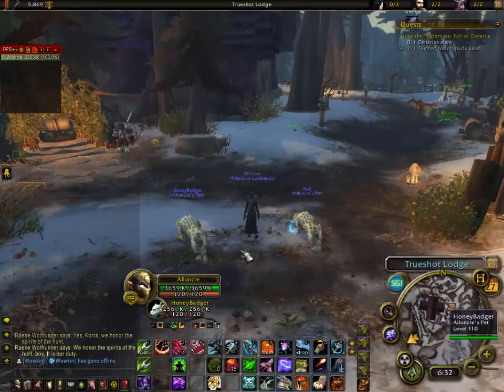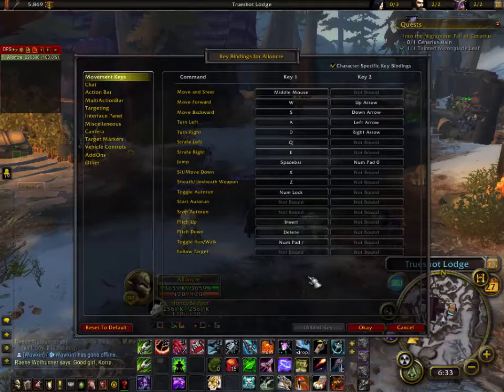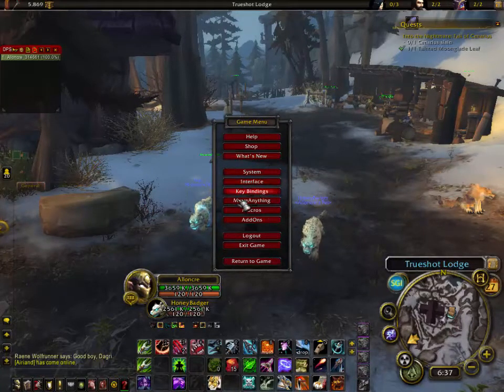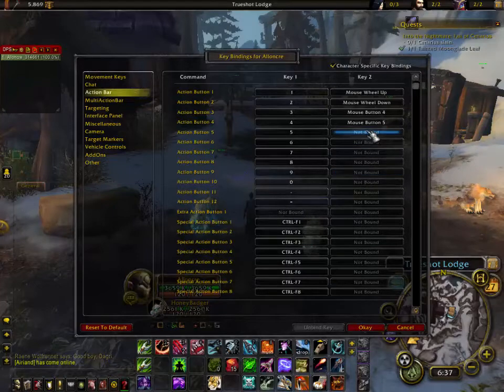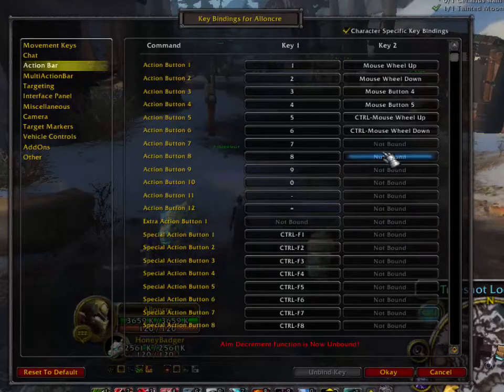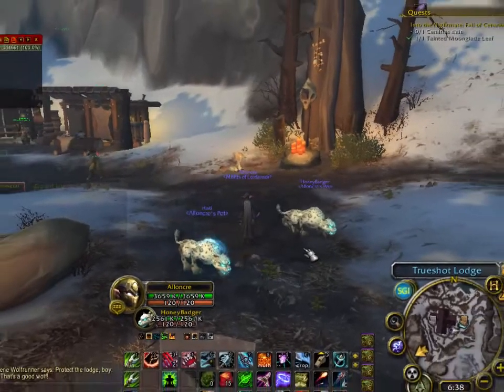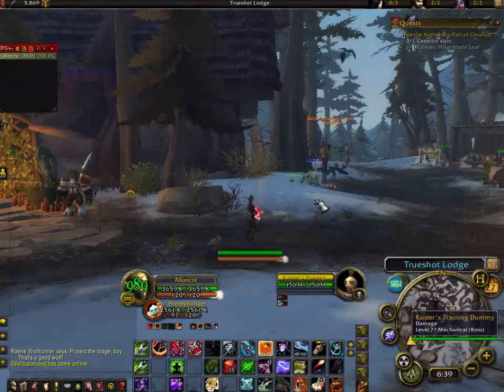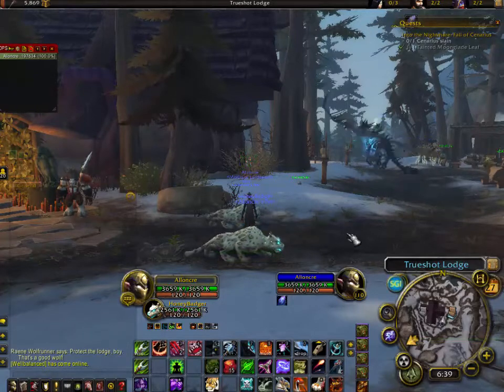Life made Easy with Von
How to be a Pro mover and not be a pro